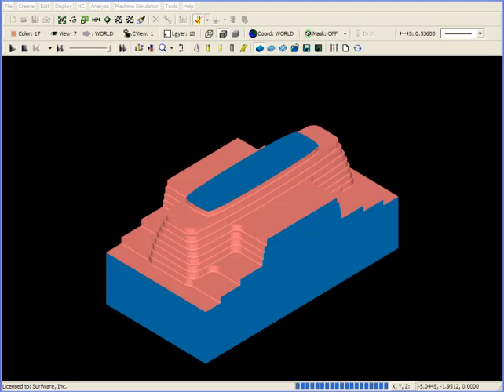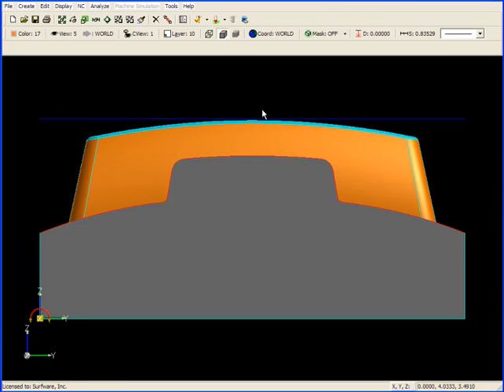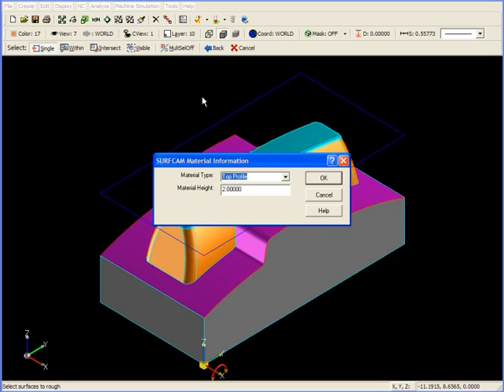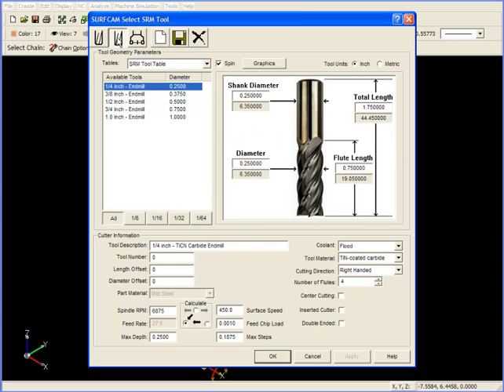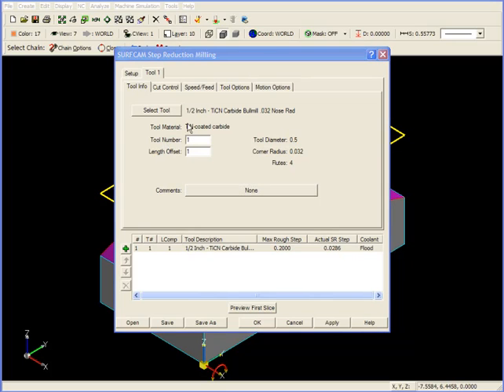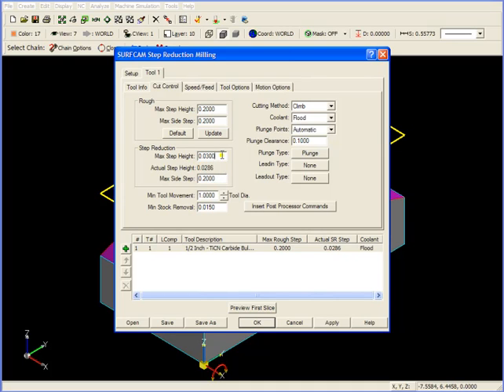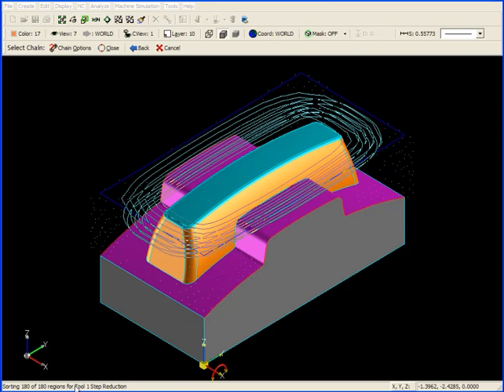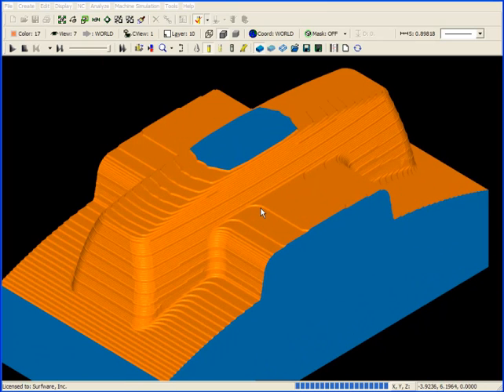SURFCAM Tutorial - 3-Axis: Step Reduction Milling (SRM)